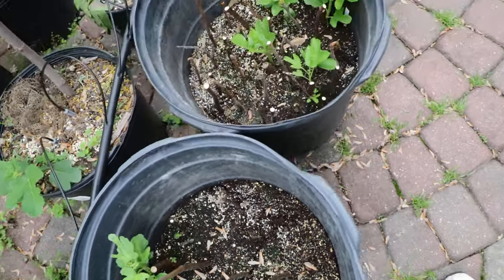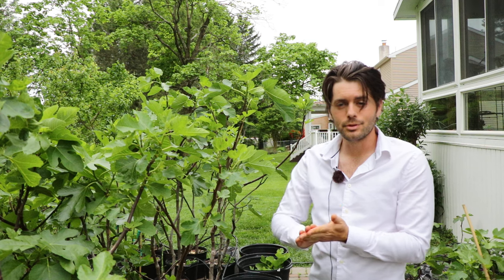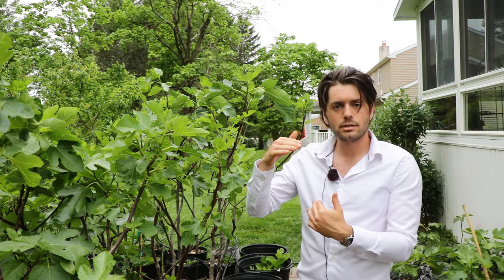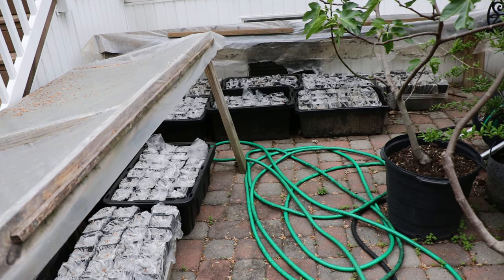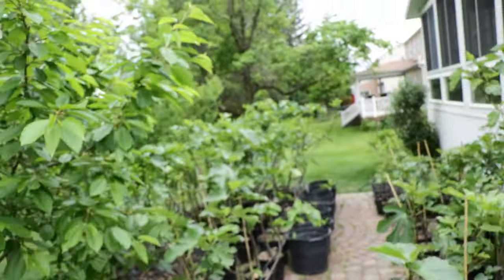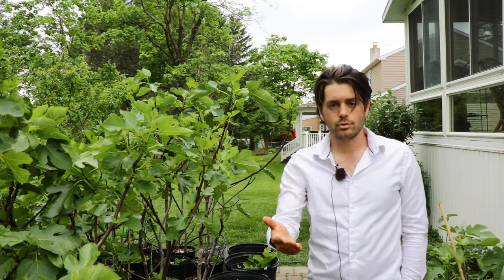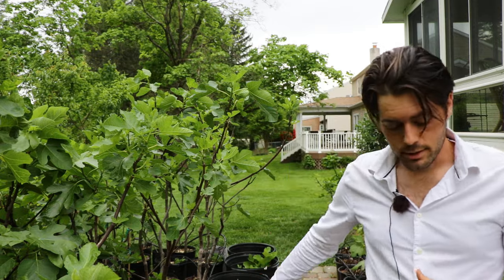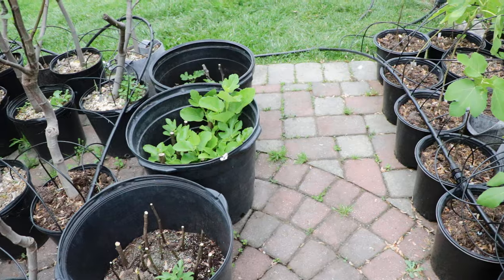Rooting Fig Cuttings - Results of a Slightly Improved Method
In the video, Ross the Fig boss introduces a method for rooting fig cuttings, demonstrating its application to various plants. By potting the cuttings in larger bins with headspace, he creates a humid environment conducive to successful rooting without the need for frequent watering. Despite the eventual requirement for transplanting, the method offers efficiency in handling large quantities of cuttings and promotes their establishment before separation into individual pots.

Rooting Method Introduction 00:00:
Introduces a new method for rooting fig cuttings, also applicable to other plants.
Potting Technique 01:07:
Describes potting cuttings in larger bins with headspace to create a humid environment for successful rooting.
Inspiration from Friend's Method 02:05:
Mentions inspiration from a friend's method but modifies it to prevent drying out of cuttings.
Hybrid Propagation Method 03:08:
Discusses a hybrid propagation method combining principles of fig pot and direct potting methods.
Moisture Management 04:11:
Emphasizes pre-moistening soil to avoid issues of overwatering or drying out during the critical rooting period.
Advantages and Disadvantages 06:12:
Weighs the pros and cons of the new rooting method, highlighting ease of use for large quantities of cuttings but eventual need for transplanting.
Conclusion 07:40: